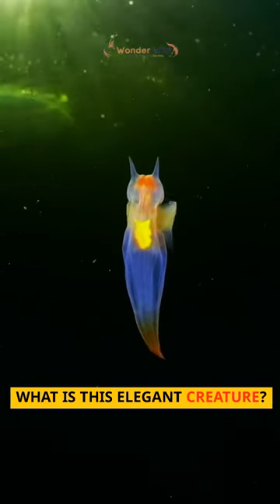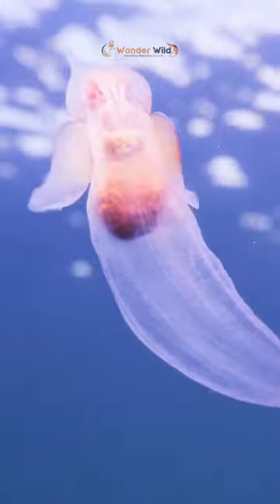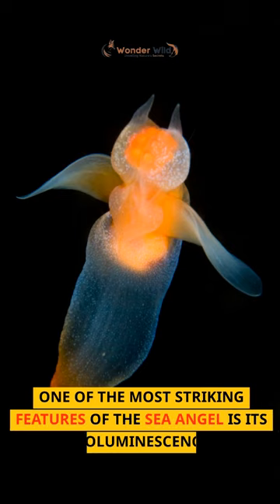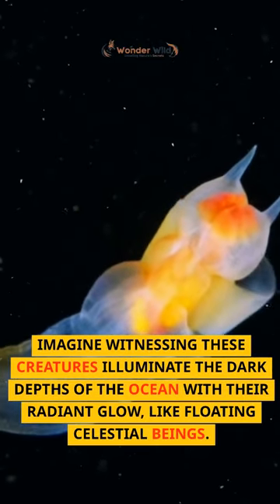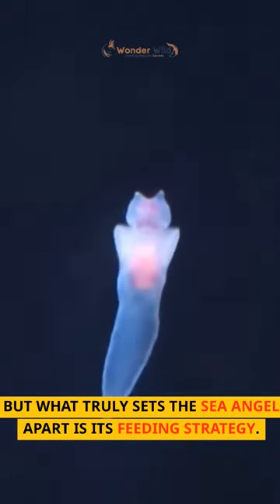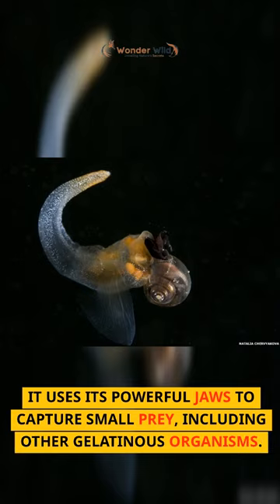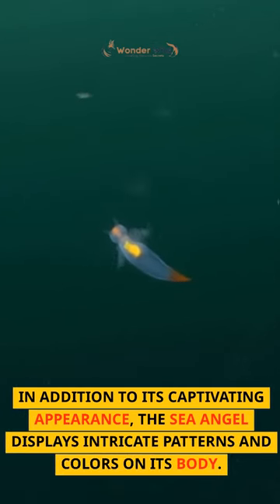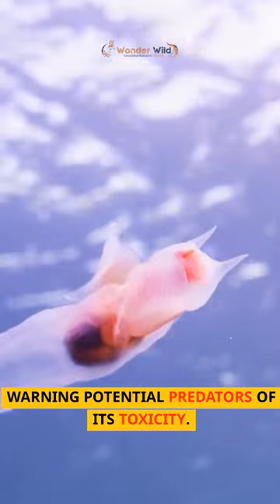Sea Angel 🌊😇: A Celestial Creature of the Deep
Dive into the enchanting world of the Sea Angel, a captivating and unique sea slug that illuminates the ocean with its bioluminescent glow. Discover its delicate wings, predatory behavior, and intricate body patterns, all contributing to its mesmerizing presence. Join us on an underwater journey to explore the secrets of this celestial creature.